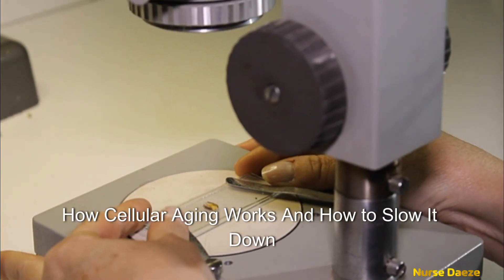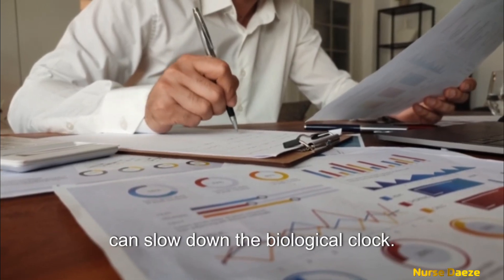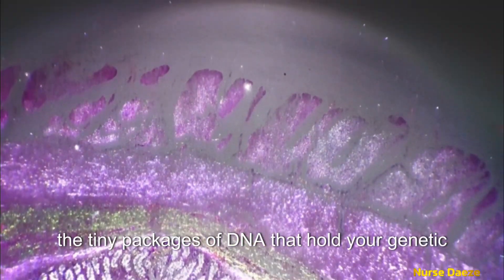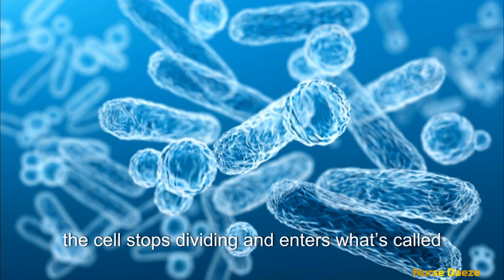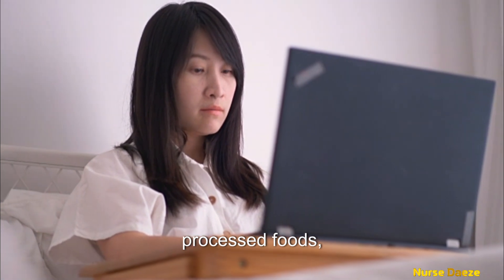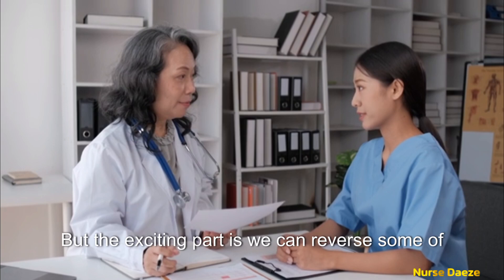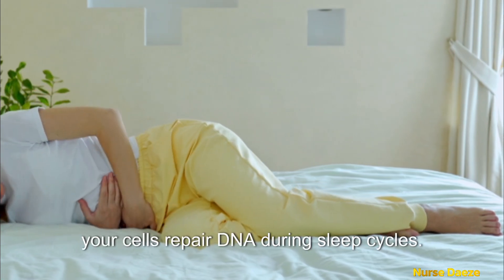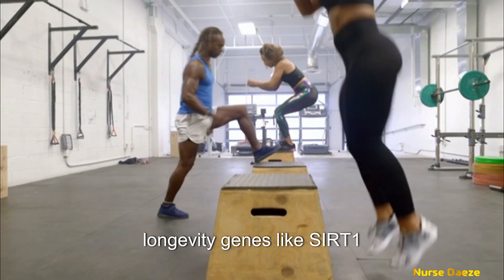How cellular aging works and how to slow it down naturally.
Discover the fascinating science of cellular aging and how you can naturally slow it down through daily lifestyle choices. 🌿

Every second, millions of your cells are dividing, repairing, and renewing. But over time, that process begins to slow. Learn how telomeres, oxidative stress, and inflammation impact aging and what science says you can do to protect your cells and extend your vitality.

In this video, you’ll learn:
✨ What cellular aging really is
🧬 The role of telomeres in your biological clock
🍇 Natural ways to boost cellular health
💤 Habits that promote DNA repair and longevity
🏃‍♀️ Simple daily tips to age gracefully and stay youthful

Whether you’re in your 20s or 50s, it’s never too late to reprogram your body for healthy aging.
Your longevity starts with what you do today.

💬 Drop a comment: What’s one habit you’re adopting for a longer life?

🔖 Timestamps

0:00 — Intro: Why Cells Age
0:46 — The Science of Telomeres
1:40 — What Speeds Up Aging
2:41 — How to Slow It Down Naturally
4:31 — Final Thoughts